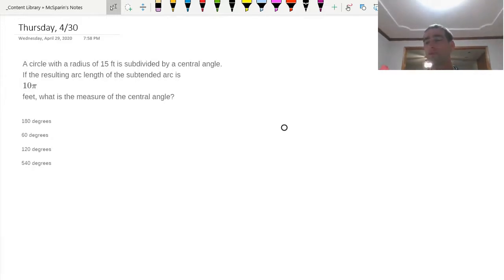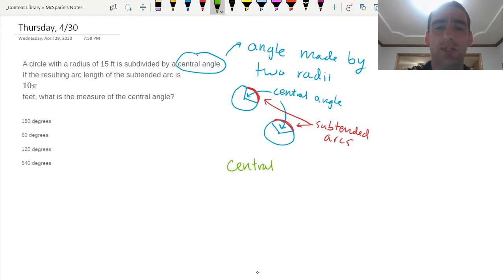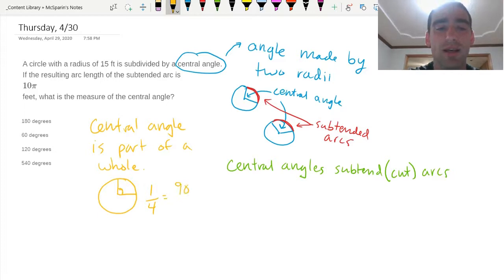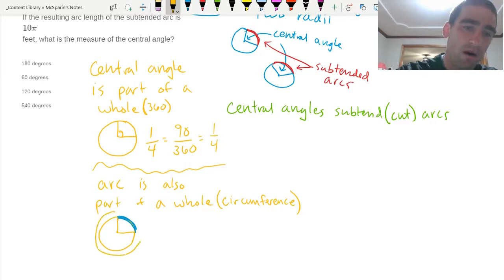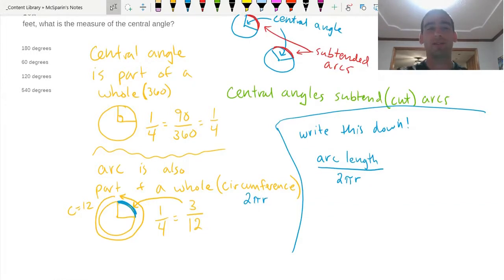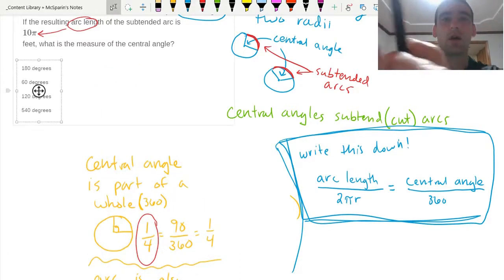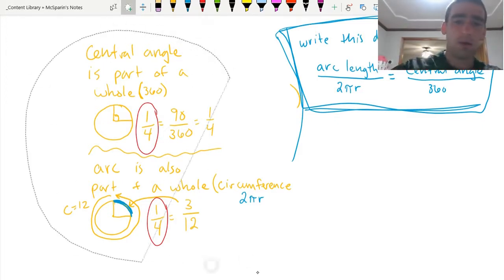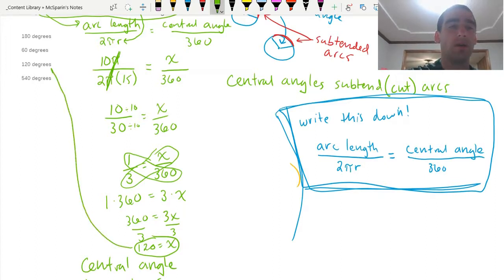Circles Objective 3 (1)